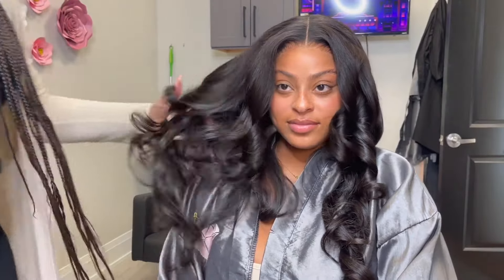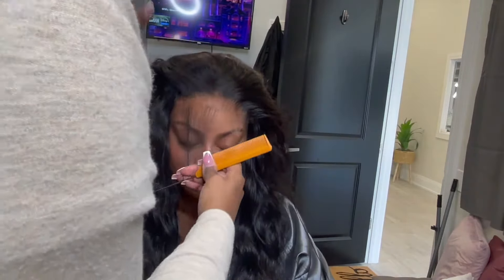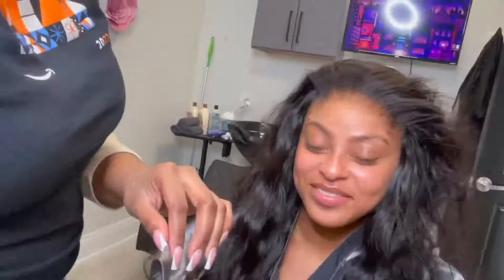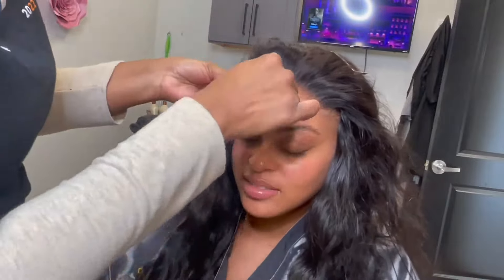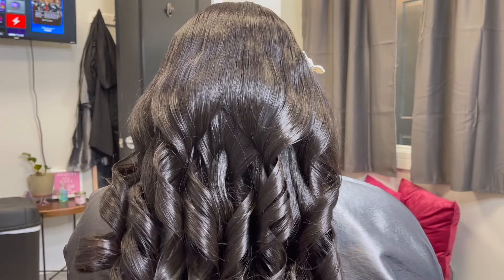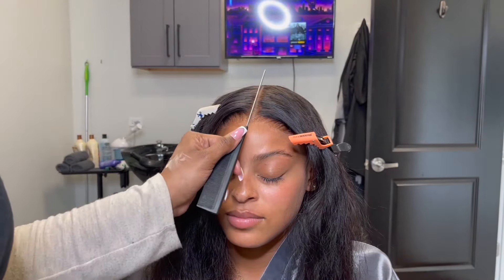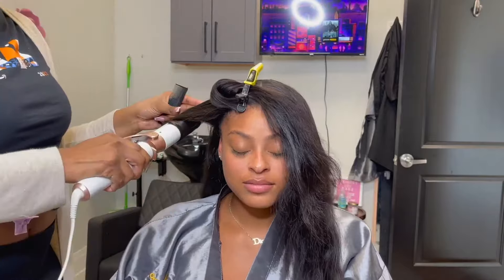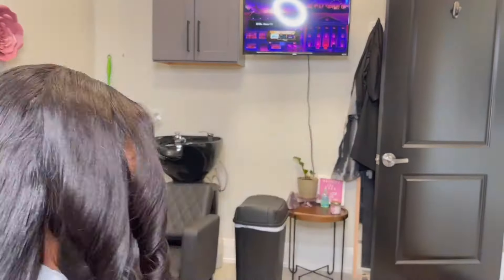What Lace??? | HD Closure+Bundles Sew In| BEAUFOX HAIR💕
🛒Buy Closure&Bundles, Get Bundles For Free
🛒Buy Wigs, Get Wigs For Free

$𝟭𝟬 𝗢𝗙𝗙 𝗢𝘃𝗲𝗿 $𝟵𝟵 𝗖𝗼𝗱𝗲:𝗕𝟭𝟬
$𝟯𝟬 𝗢𝗙𝗙 𝗢𝘃𝗲𝗿 $𝟭𝟵𝟵 𝗖𝗼𝗱𝗲:𝗕𝟯𝟬
$𝟳𝟬 𝗢𝗙𝗙 𝗢𝘃𝗲𝗿 $𝟯𝟵𝟵 𝗖𝗼𝗱𝗲:𝗕𝟳𝟬